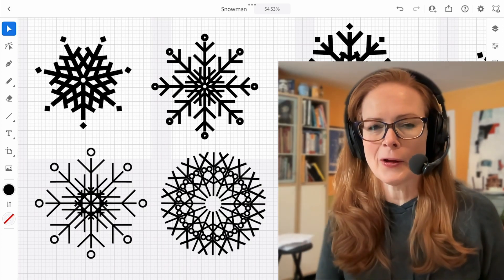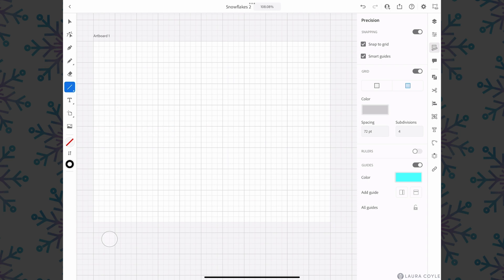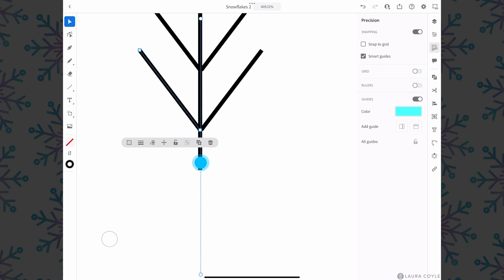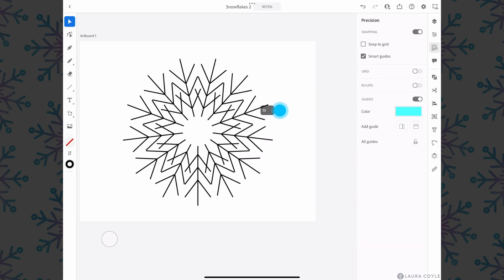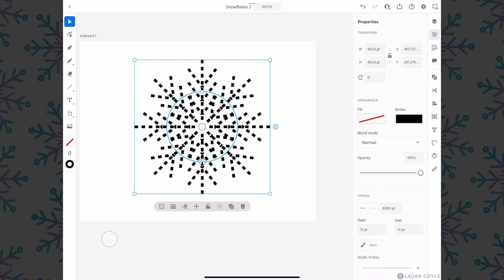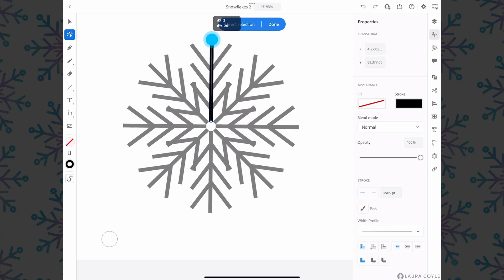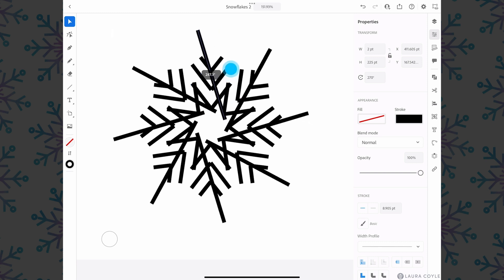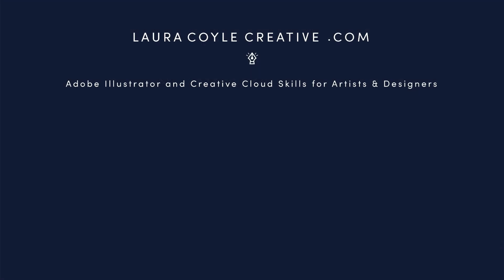Illustrator on the iPad Line Segment Snowflakes, Radial and Mirror Repeats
Make snowflakes on the iPad using the Line Segment tool, Snap to Grid, Strokes and Repeats in Illustrator.

✏️LINKS